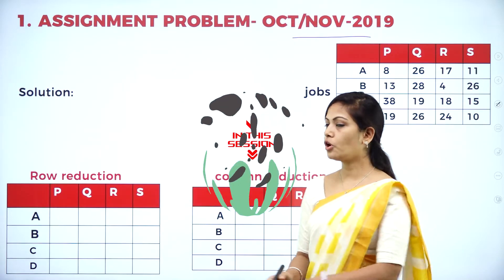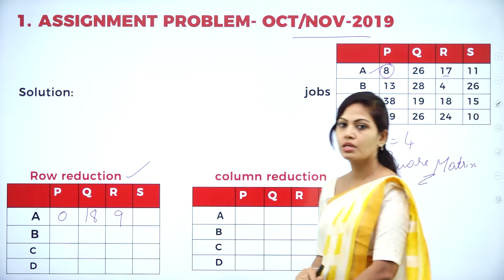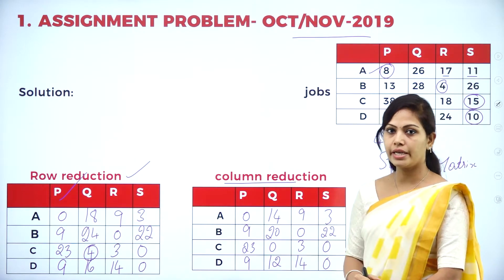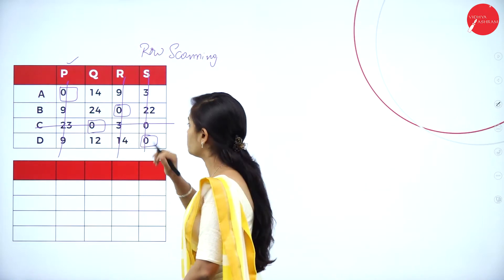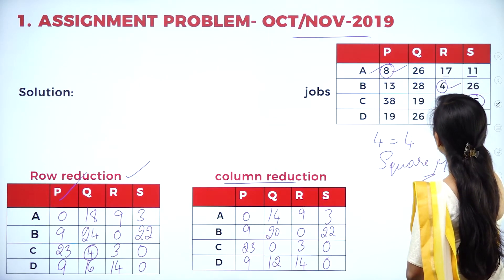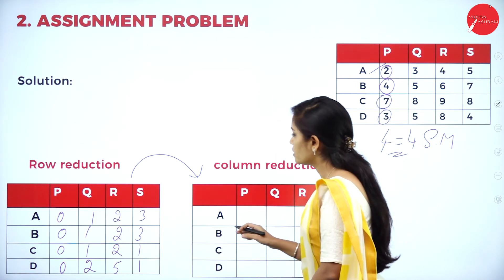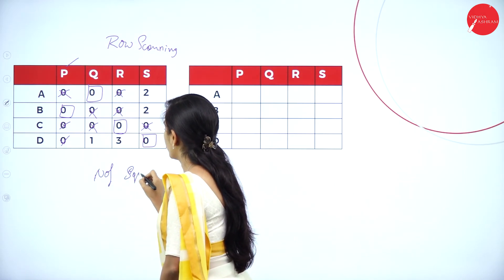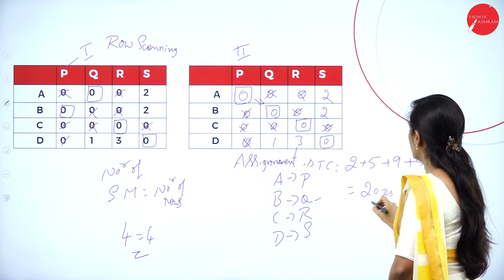DAY 38 | OPERATION RESEARCH | III SEM | B.C.A | HUNGARIAN METHOD | L38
Course : B.C.A
Semester : III SEM
Subject : OPERATION RESEARCH
Chapter Name : HUNGARIAN METHOD
Lecture : 38